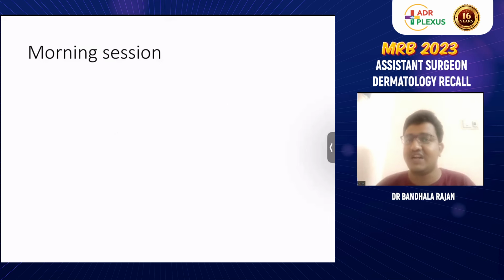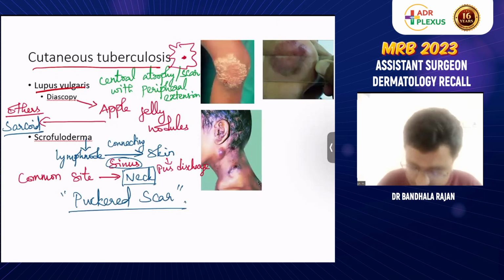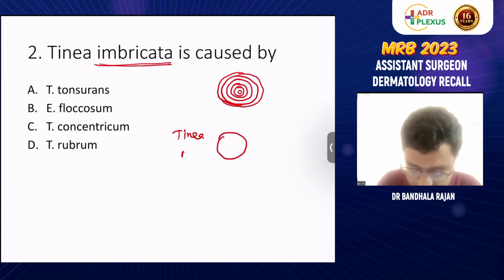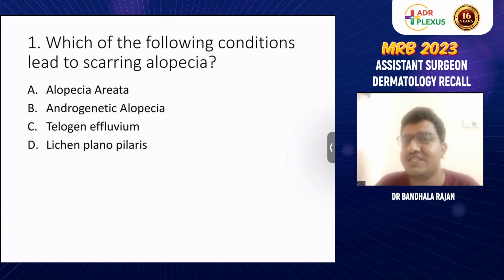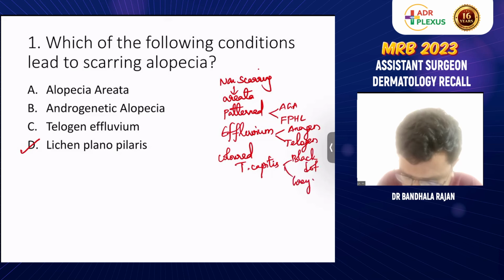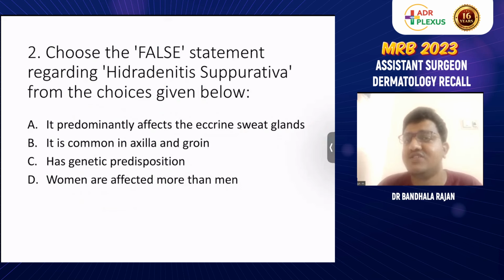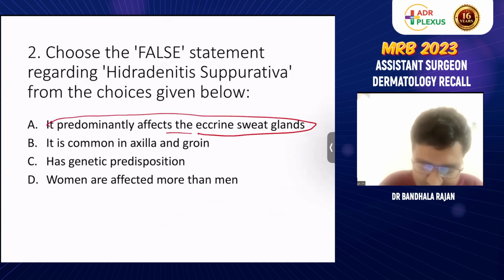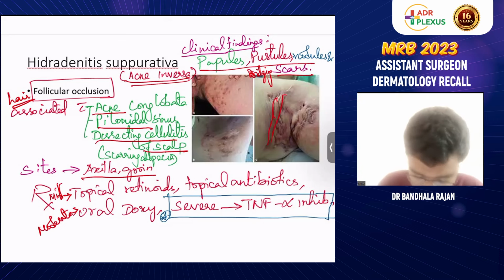ADRPLEXUS MRB 2023 Paper Discussion - Dermatology by Dr Bandhala Rajan - Target MRB 2024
We're thrilled to bring you the opportunity to elevate your **MRB preparation to the next level with our meticulously crafted course packages,** designed with your success in mind. For a limited time only, gain unparalleled access to our comprehensive resources at unbeatable prices. Act fast, as this offer is valid until March 30, 2024, only!

**RB TAMIL QBANK (PLAN A2) - Just ₹2555 (Original Price: Rs 5000)**

600 Tamil Eligibility Questions, topic-wise arranged.
20 Hours of High-Yield Tamil Videos.
Exclusive Tamil Practice Papers & MRB 2023 Discussion.

**MRB COMBO (PLAN A+B)2 - Now at ₹5555 (Was Rs 13000)**

Complete Tamil Eligibility Qbank & Videos.
1700 MCQs with detailed explanations.
70 Hours of Revision Videos, tailored to the MRB syllabus.
50 Hours of Intensive Online Live Revision Videos starting from APRIL 14,2024
Focus on High-Yield MRB Topics

Don't miss this golden chance to boost your preparation with our expertly designed resources. Secure your spot and start your journey to MRB success today!